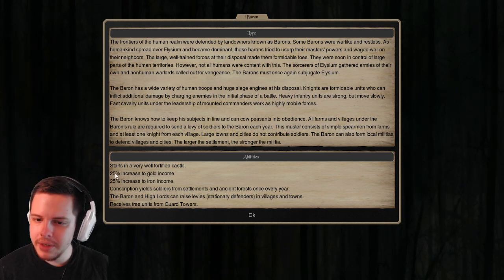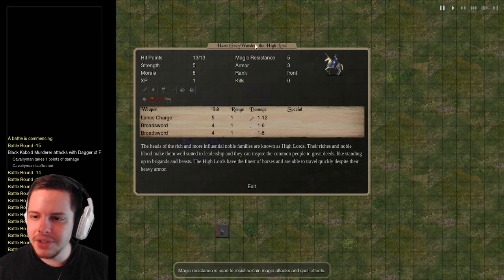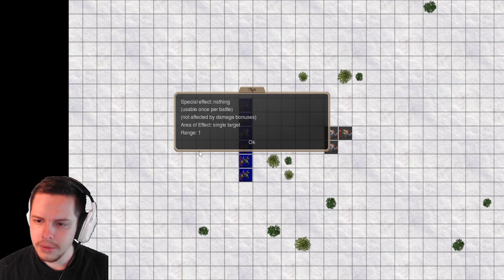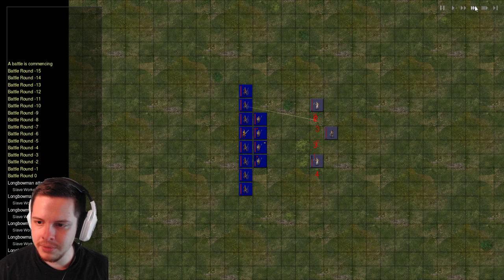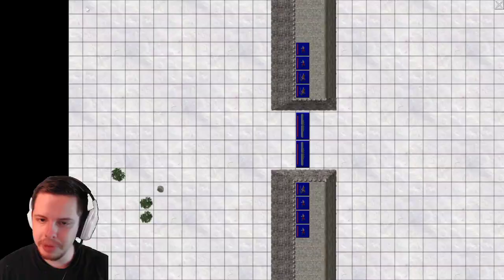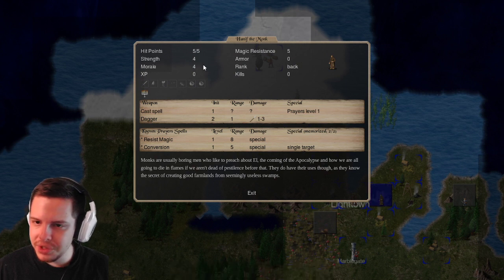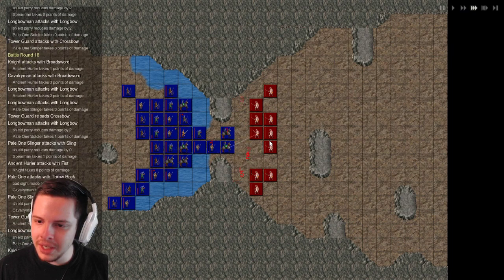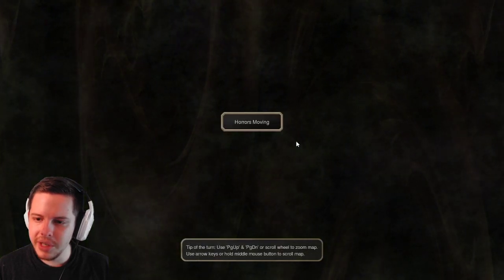Conquest of Elysium 5 Baron- House GreyWarden (1)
Conquest of Elysium 5 is a game of great danger. Only the greatest of leaders can become king and house GreyWarden is going to be that house! Here I do a let's play of the Baron faction in Conquest of Elysium 5. Hope you enjoy our run. It should be an interesting yet difficult one.

(I became unable to add a flashy intro)